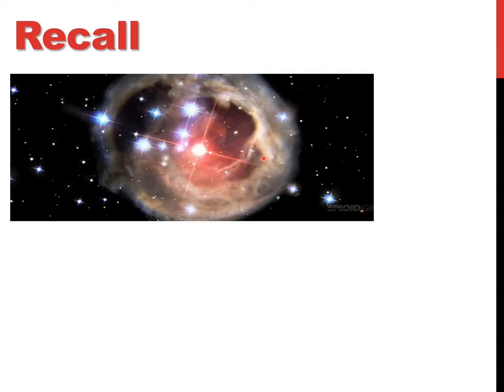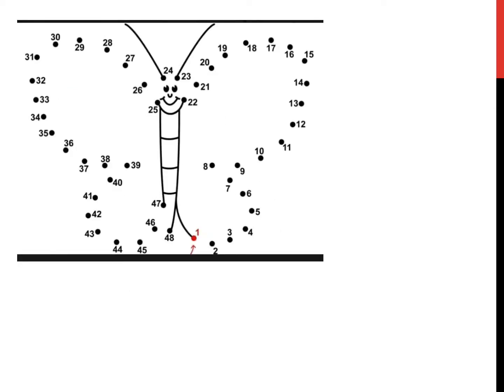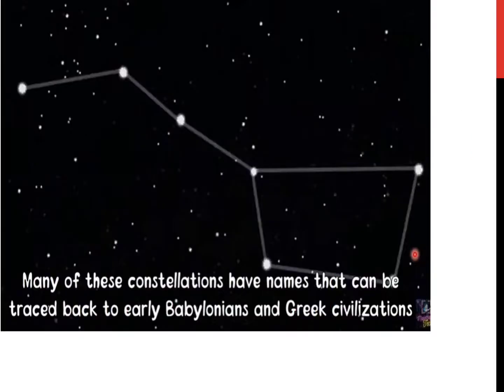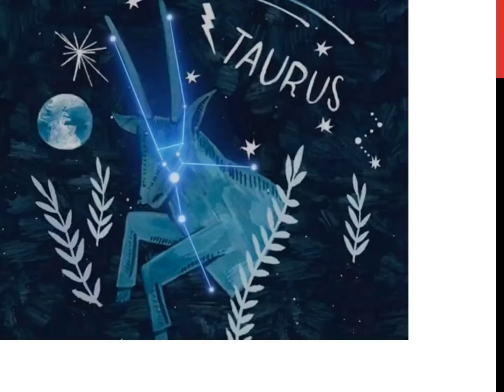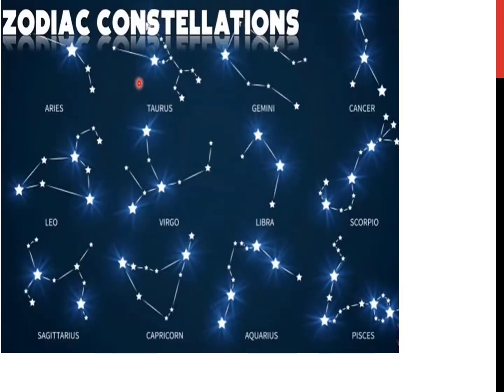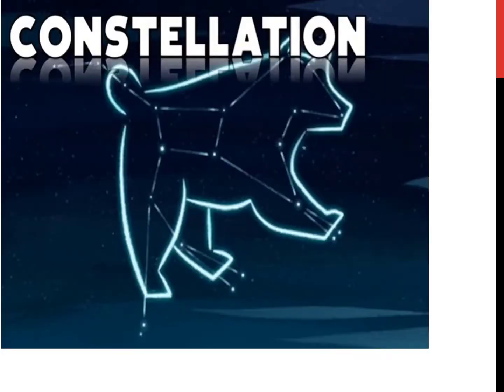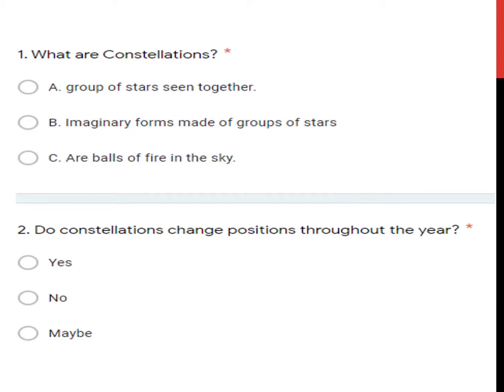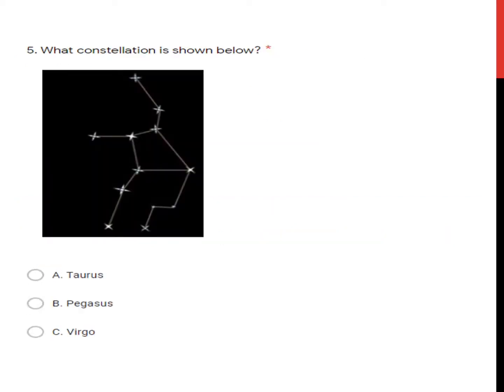Constellations SCIENCE 9 3rd Quarter Week 8